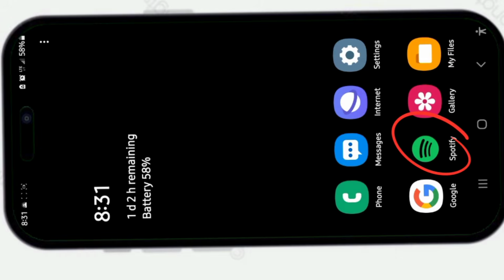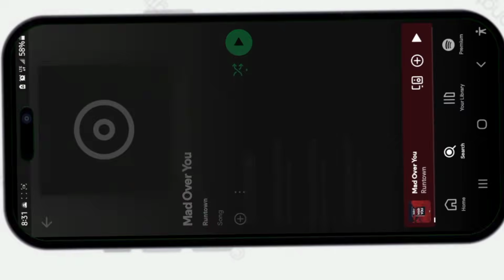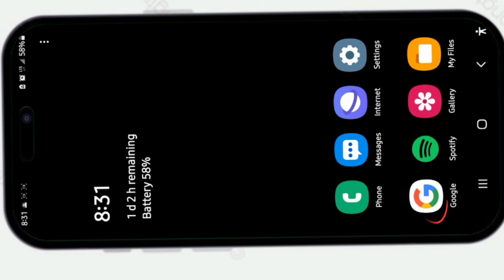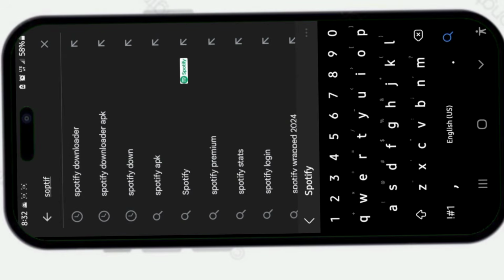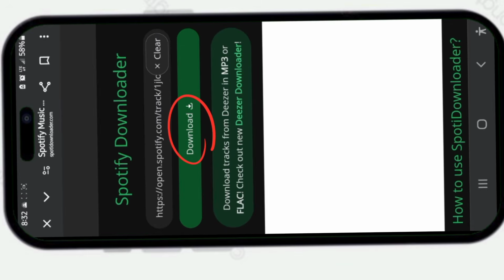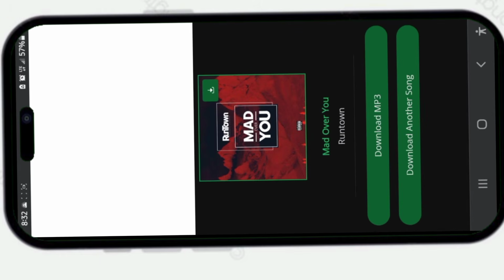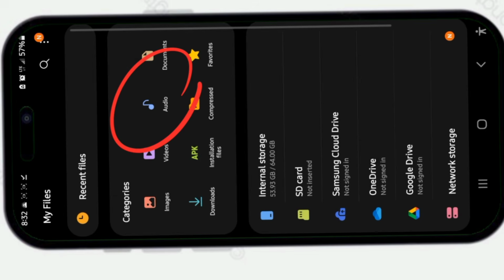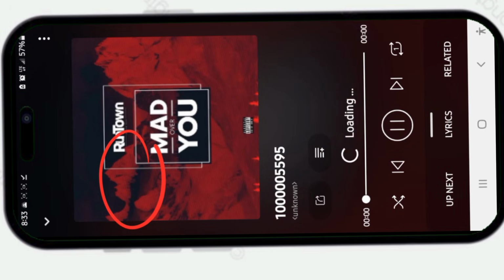How to Download Spotify Music for FREE (2026)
Want to download music from Spotify and save it to your files? In this video, I’ll show you a simple and effective way to get your favorite Spotify songs onto your device. Whether you’re looking to listen offline or keep your tracks organized, this step-by-step guide will help you.

🔹 Topics Covered:
✅ How Spotify downloads work
✅ How to save songs for offline listening
✅ Converting Spotify music to files
✅ Best tools for downloading music from Spotify